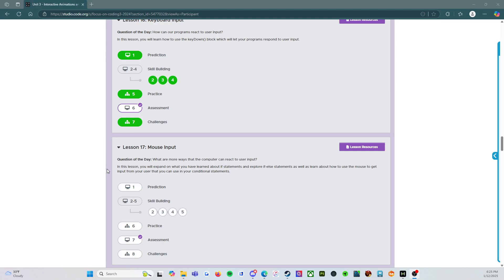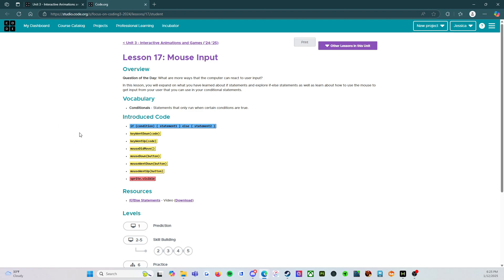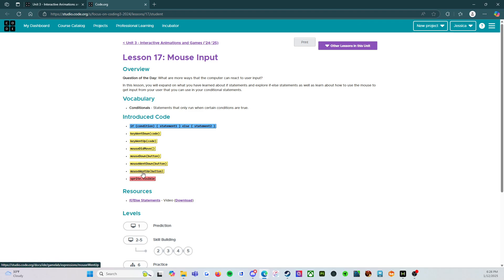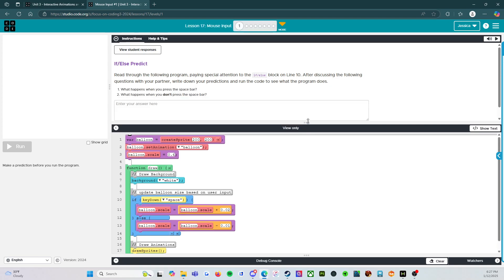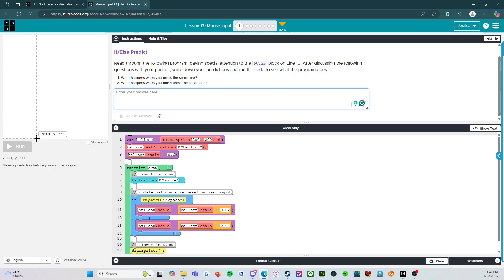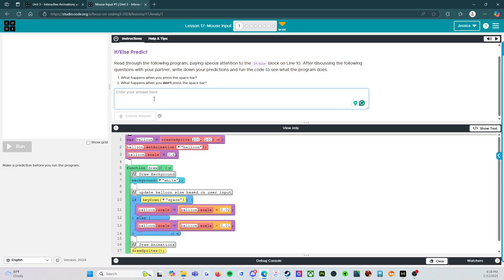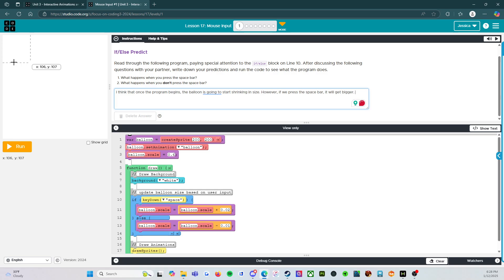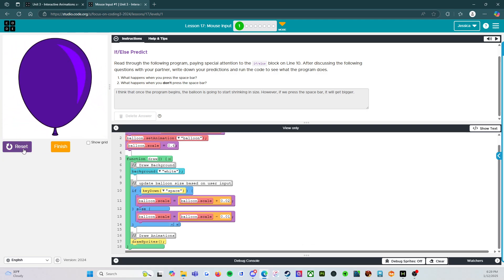Code.org - CS Discoveries - Unit 3: Interactive Animations & Games: Lesson 17: Mouse input: Level 1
This video covers Unit 3: Interactive Animations & Games: Lesson 17: Mouse Input: Level 1